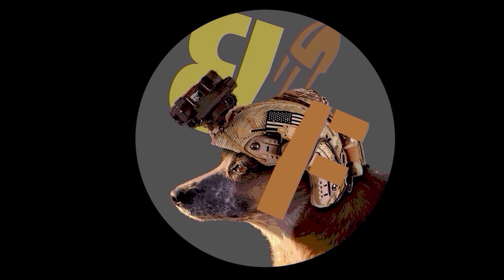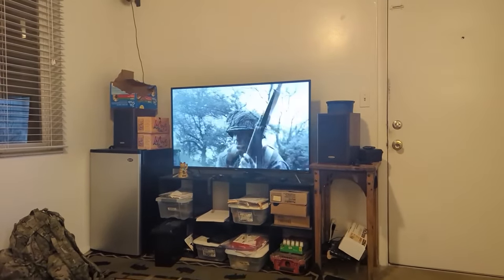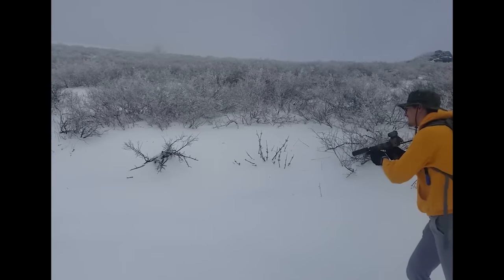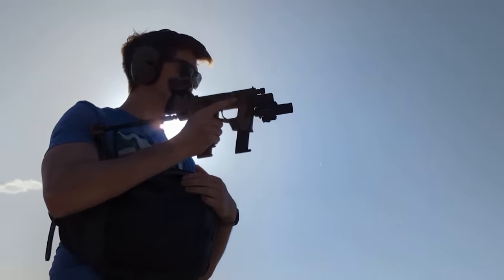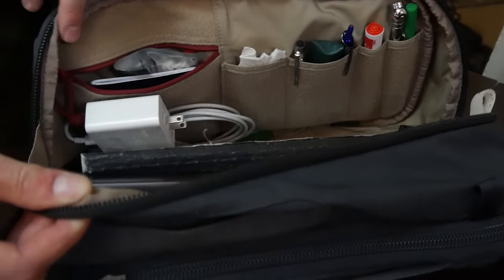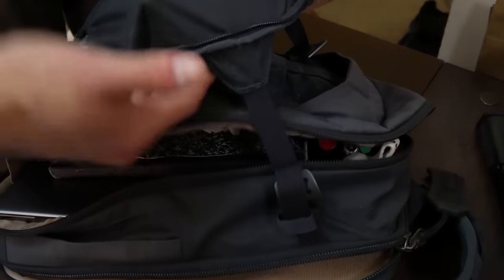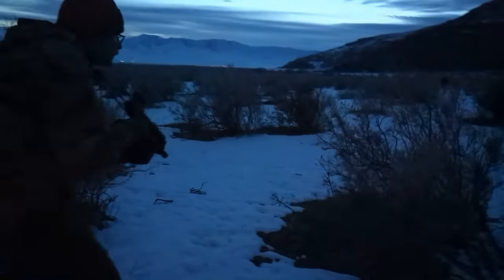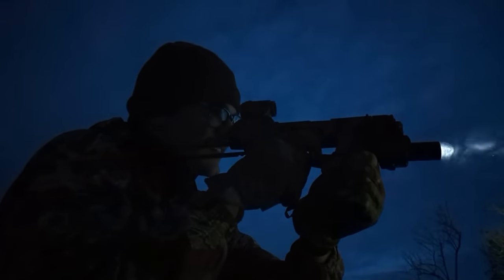Civil Unrest Loadout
Just a quick video before we left to shot, a bit lower production quality. Sorry.
But a update on my away from home civil unrest setup

SubscribeStar (Most videos aren't monetized, help pay for ammo!)